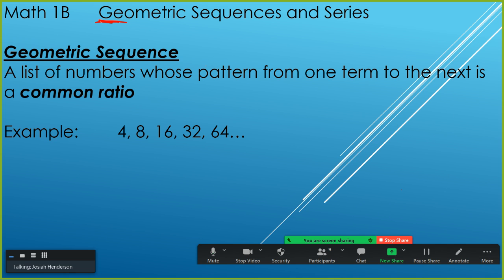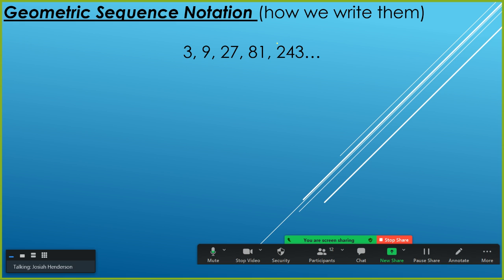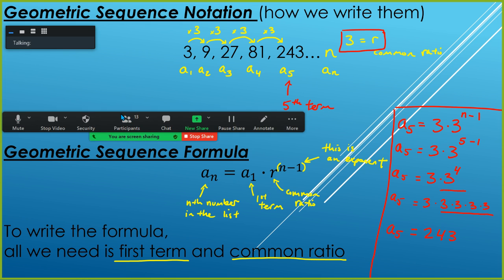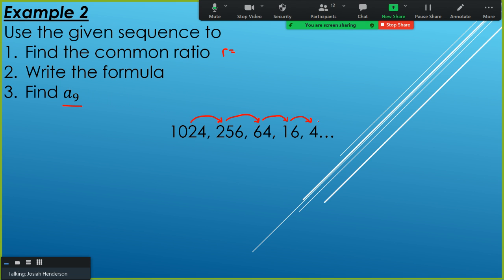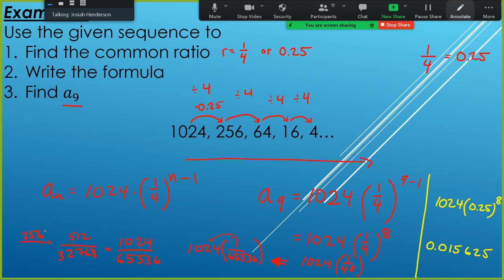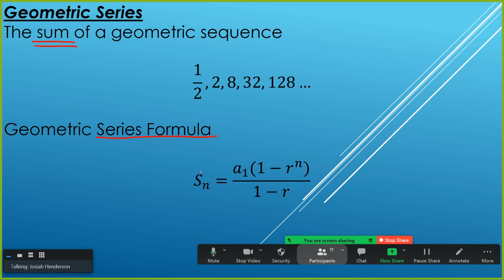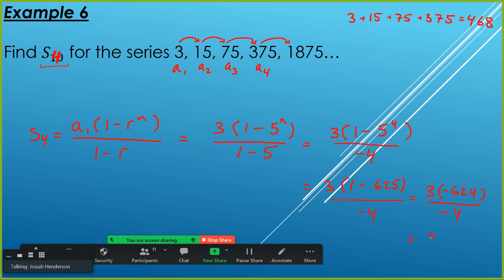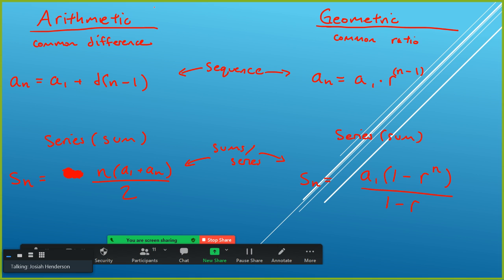Math 1B - Unit 6 - Geometric Sequences and Series 1/26/22